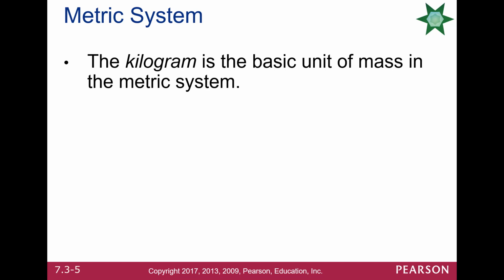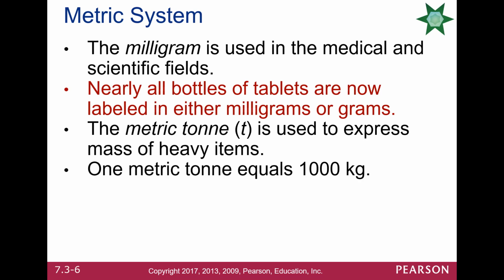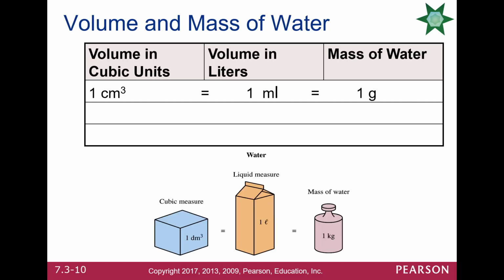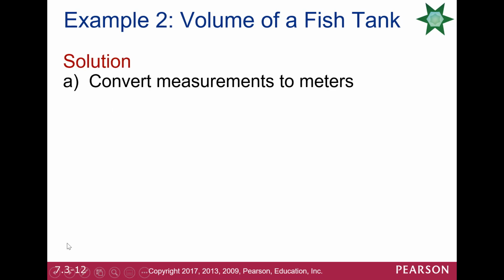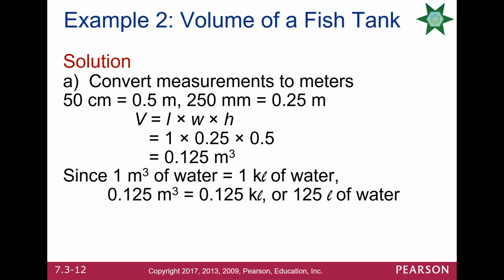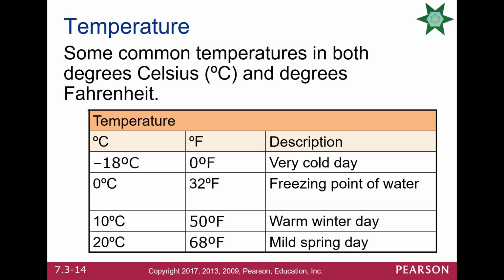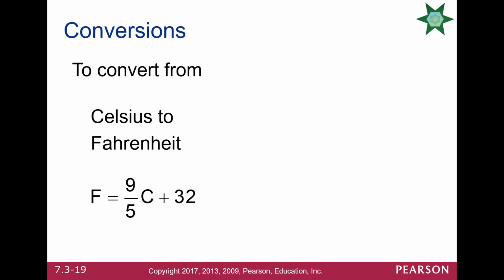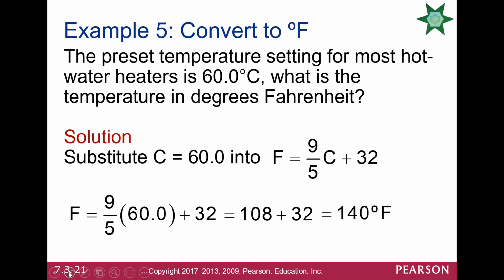Math 100 7 3 Lecture Mass and Temperature